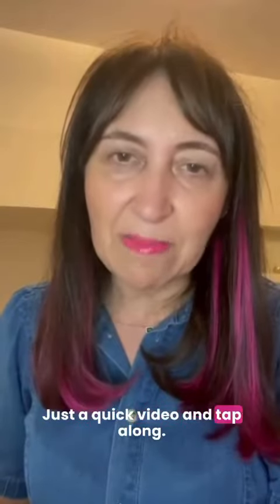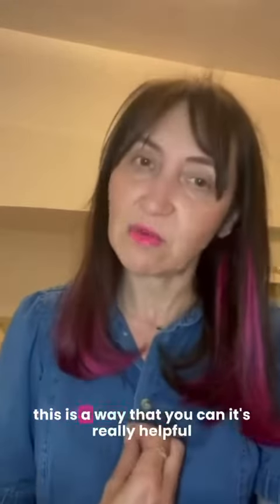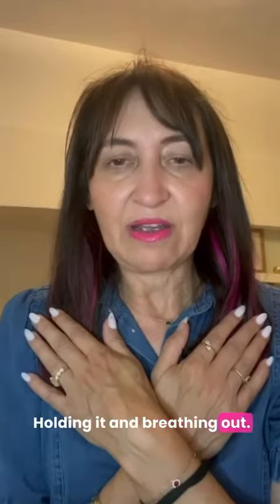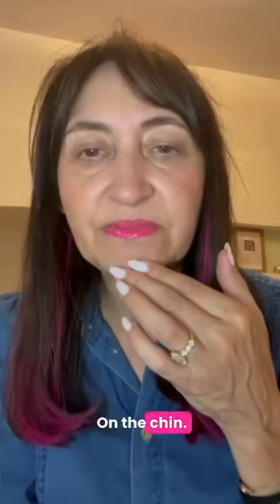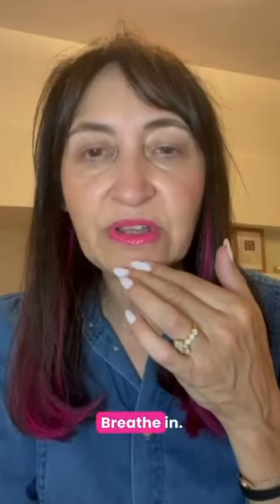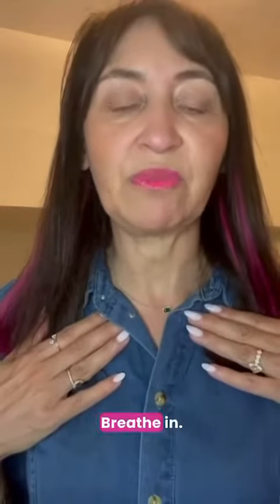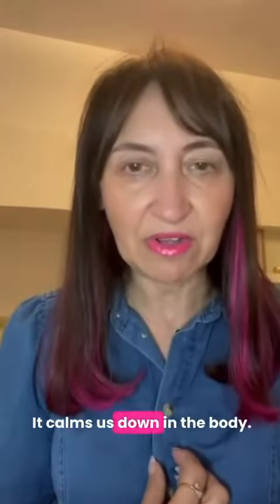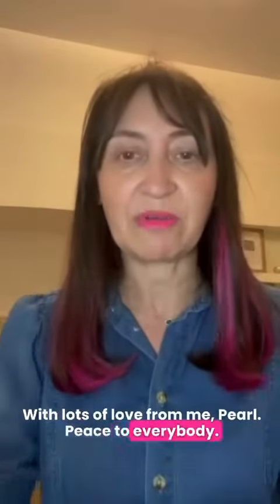A simple technique to calm yourself down in the moment